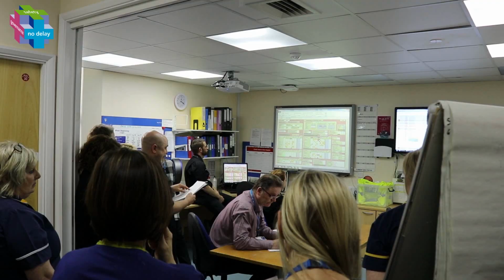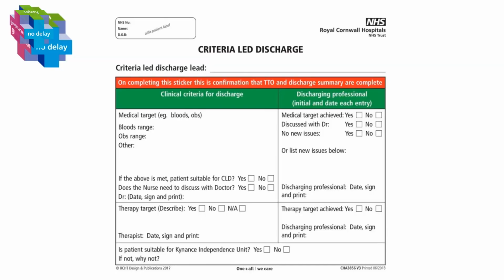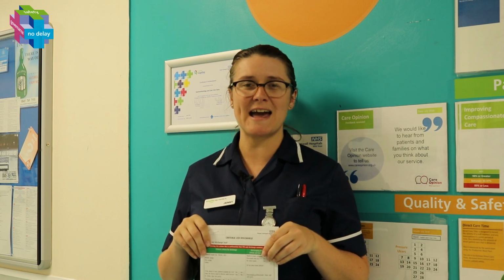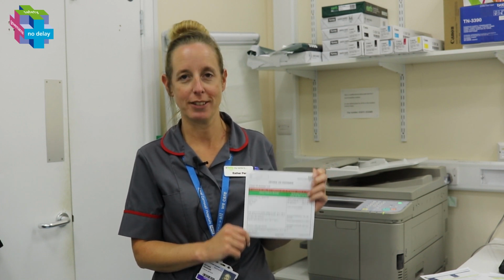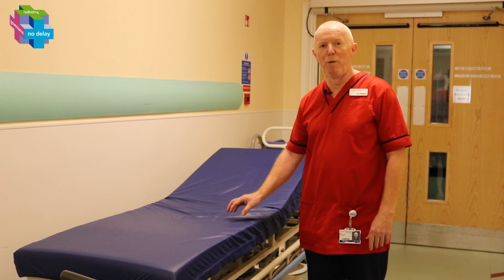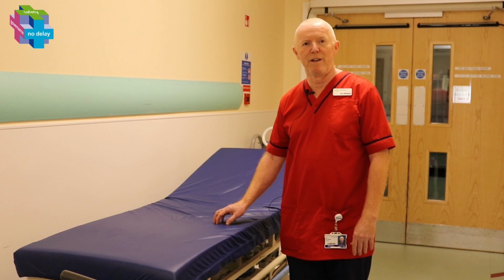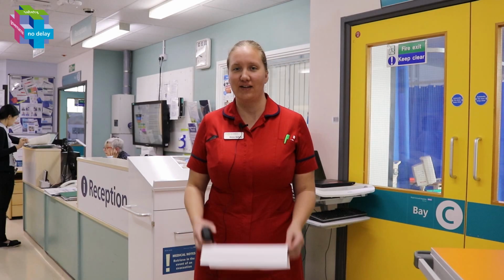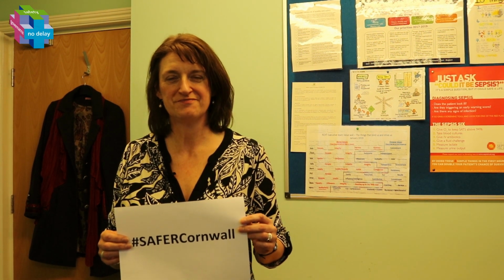RCHT Safer Update